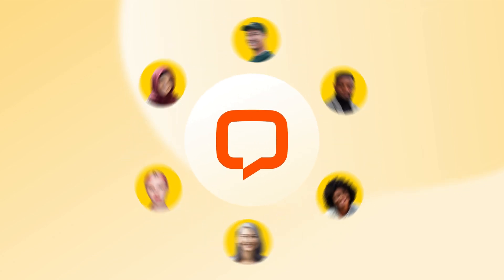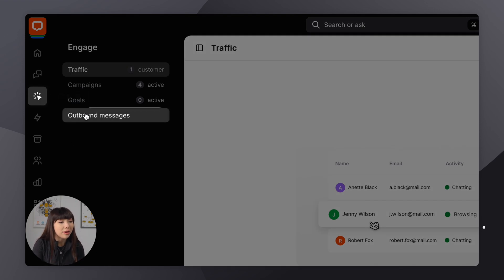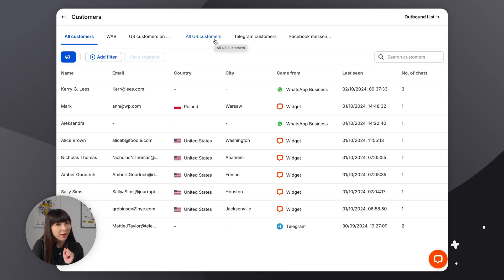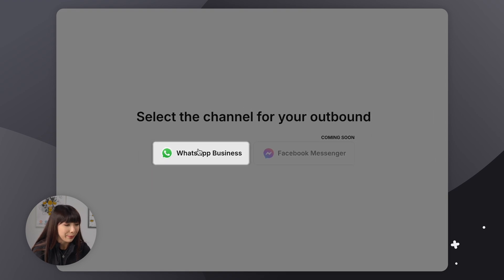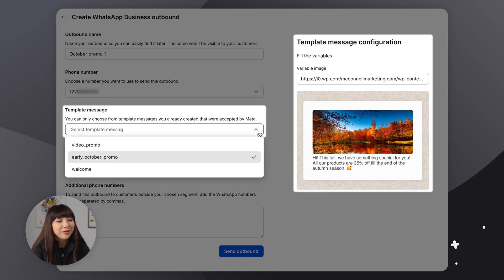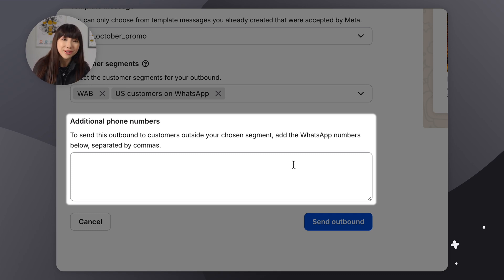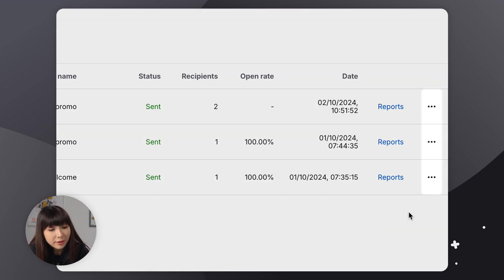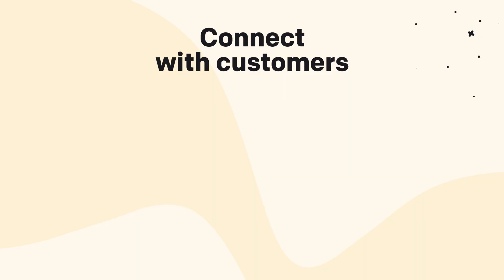Reaching your customers with outbound messages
Ready to take customer outreach to the next level? 🚀 In this tutorial, we'll show you how to harness the power of outbound messages in the LiveChat app.

Learn how to reach your customers seamlessly through their favorite channels, like WhatsApp, with just a few clicks. We'll walk you through navigating the Outbound tab, creating segments to target your audience better, and crafting personalized messages to ensure maximum engagement.

Plus, discover how to track the performance of your outbound campaigns using key metrics like open rates, delivered messages, and responses.

With the ability to customize customer segments and view detailed customer data—including conversation history and agent notes—you can elevate your customer service strategy effortlessly. Don’t miss out on how to streamline your communication and build lasting relationships with your customers. 💬✨

 SyncID: MB019IQLKVHAC8G

We are Text, and our mission is to help people and businesses communicate better and fully express themselves. You may be familiar with our most popular product: LiveChat, which allows you to communicate with your customers directly through chatting (yes, it's that little icon in the bottom right corner of almost every page). But that’s just one of the tools we offer! Let us introduce you to the rest of the Text family:

👉 ChatBot: Automate communication with your customers.
👉 HelpDesk: A powerful online ticketing software.
👉 KnowledgeBase: This enables you to share knowledge easily and quickly.

And it doesn’t stop there! You can expand our software’s functionality with additional integrations, such as Google Analytics, Facebook Messenger, Mailchimp, HubSpot, Salesforce, and many more. This will provide you with the perfect tools to communicate with your customers.

Want to learn more? and join more than 37,000 companies that use Text products.

PS. We know it’s a lot. We’re pretty proud of that.